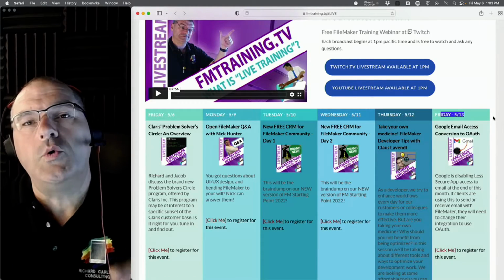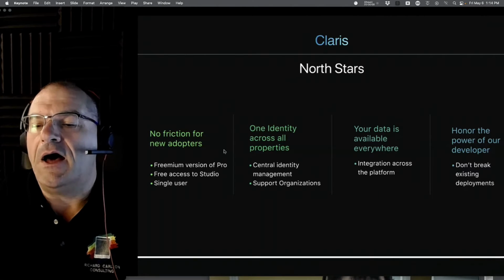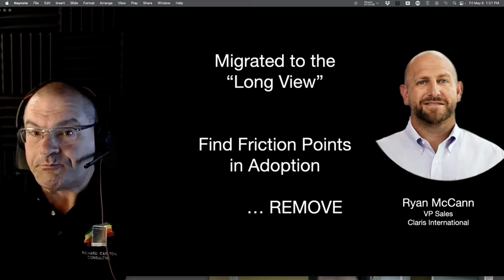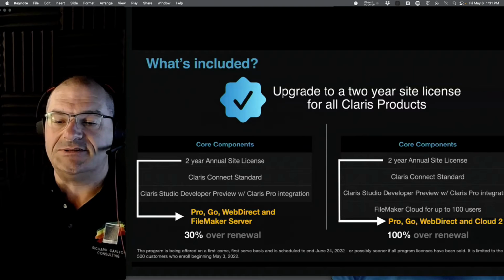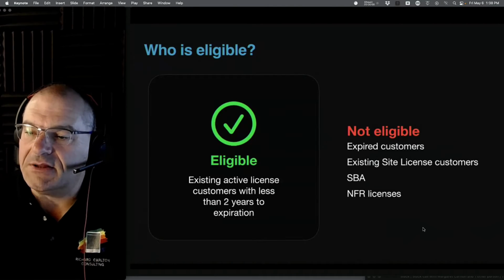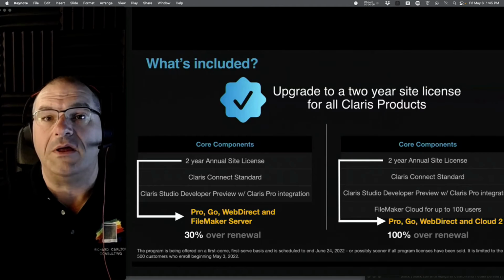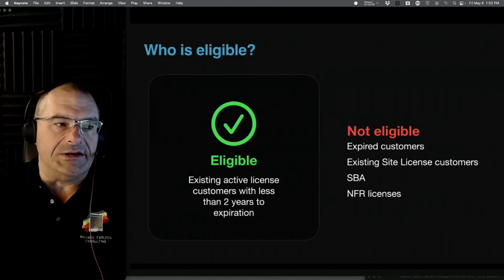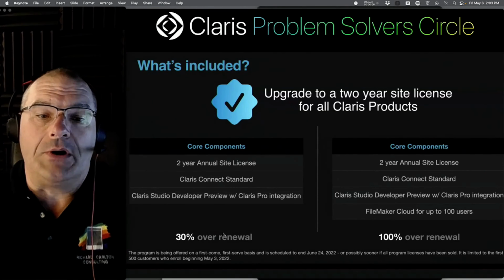Claris Problem Solvers Circle An Overview - New Claris Problem Solvers Circle Program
Richard and Jacob discuss the brand new Problem Solvers Circle program, offered by Claris Inc. This program may be of interest to a specific subset of the Claris customer base.  Is it right for you? Tune in and find out!

FMTraining.TV
2122 9th St., Suite 102